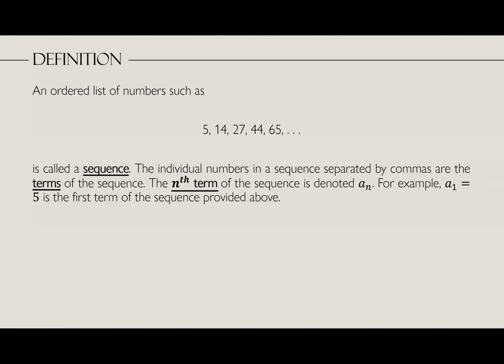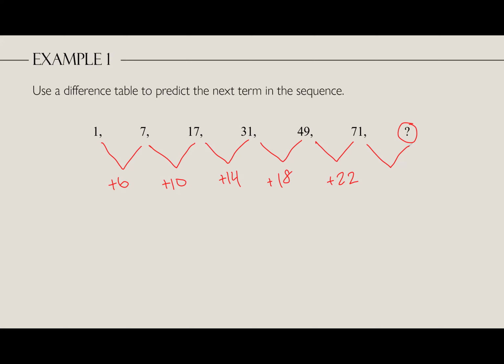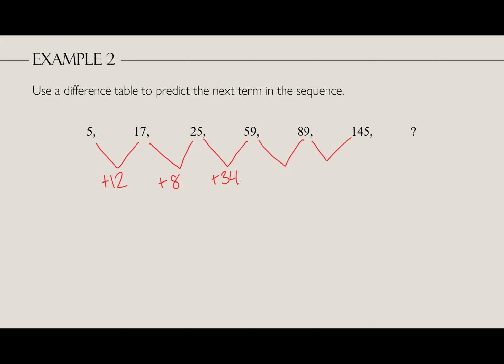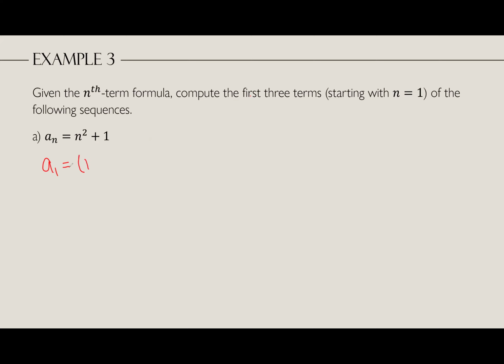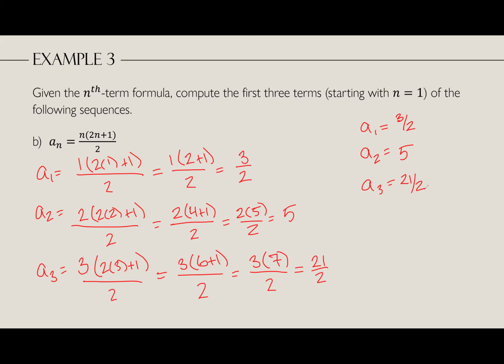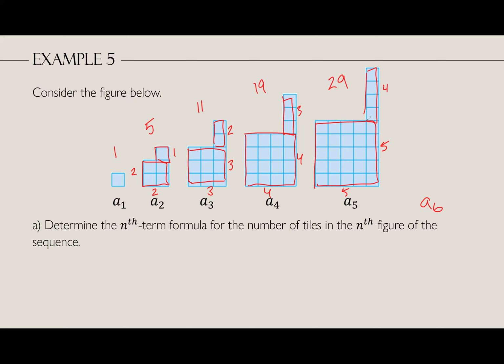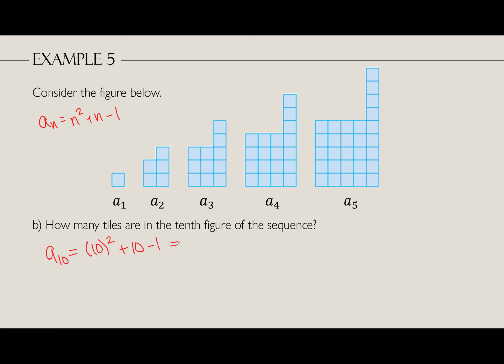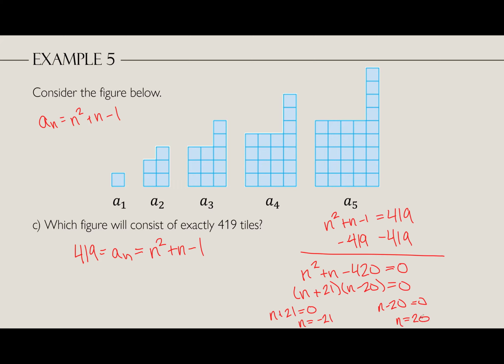1.2 Problem Solving with Patterns